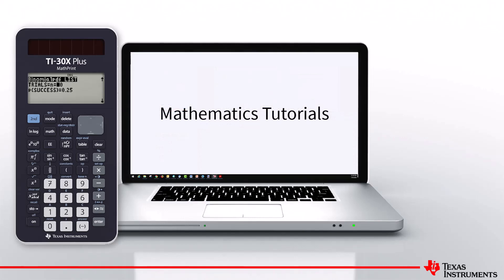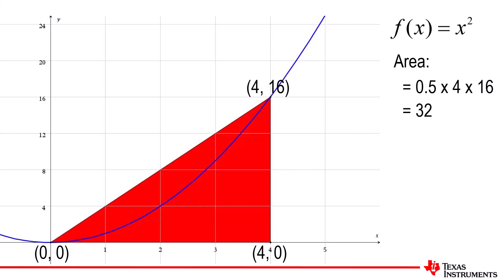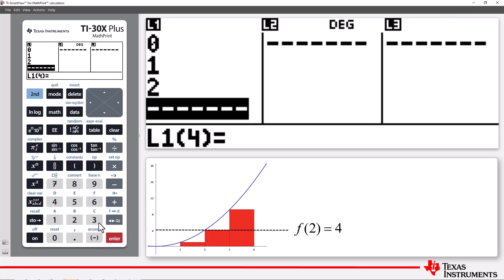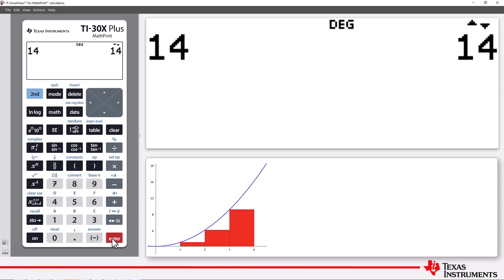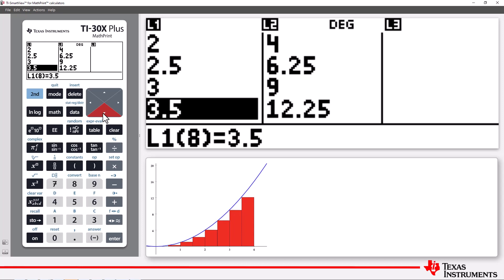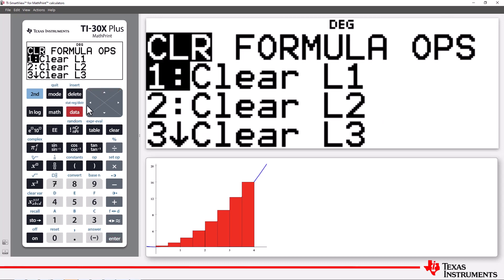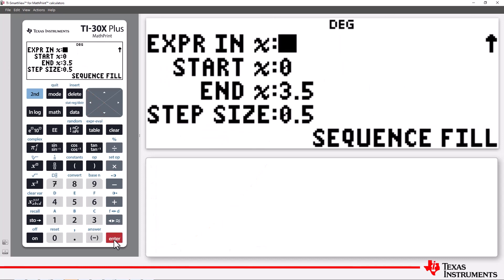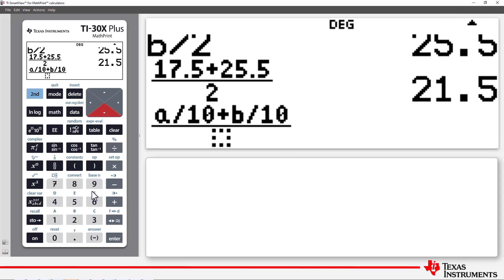Approximate Area Under a Curve Left and right bound rectangles and trapeziums | TI-30XPlusMathPrint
Quickly and efficiently calculate the approximate area under a function using either left or right bound rectangles, average them out for trapeziums. The function definition, sequence command, lists and sums are all used to make the process remarkably efficient! You wont believe what this little scientific calculator can do.